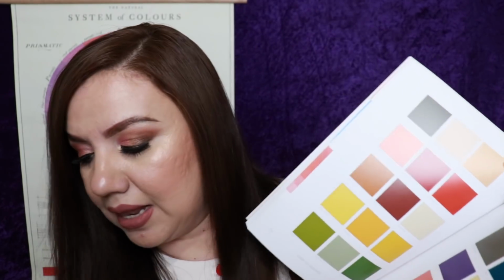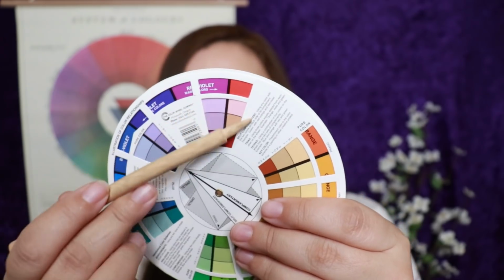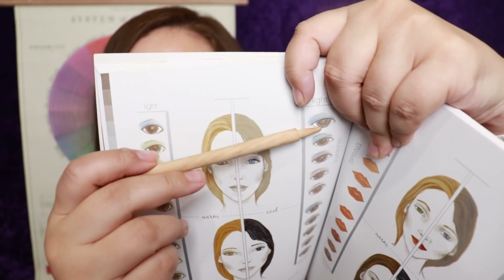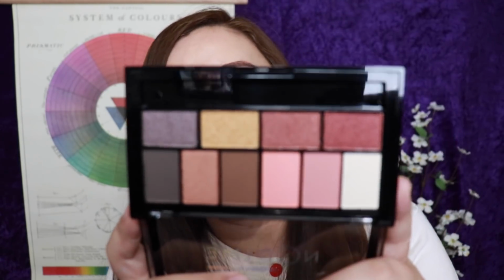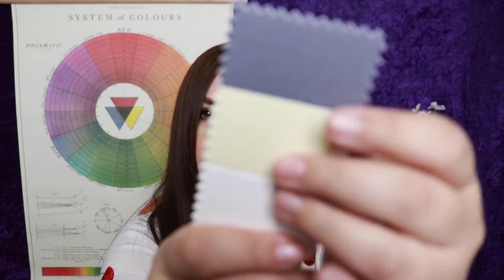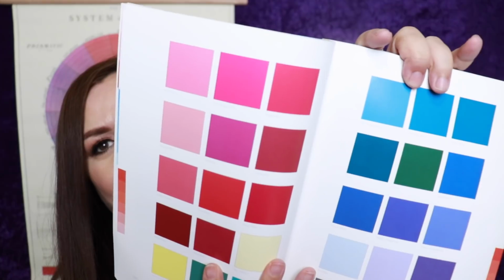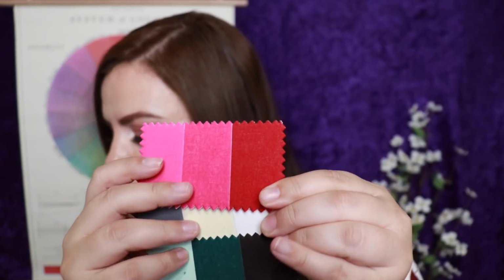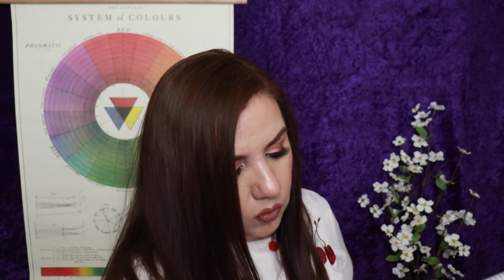ASMR Face Color Analysis Roleplay / ASMR Jonie